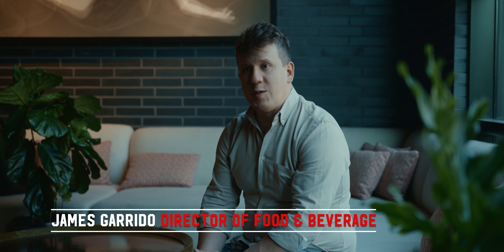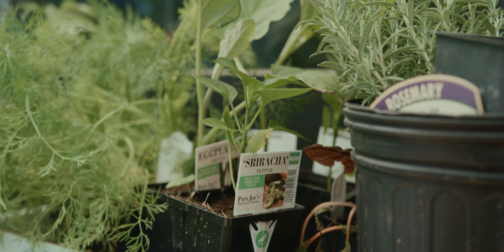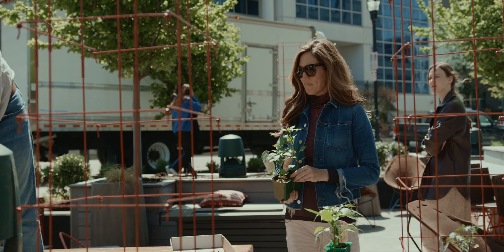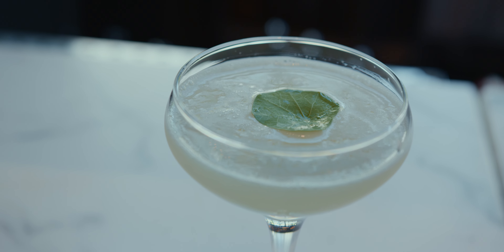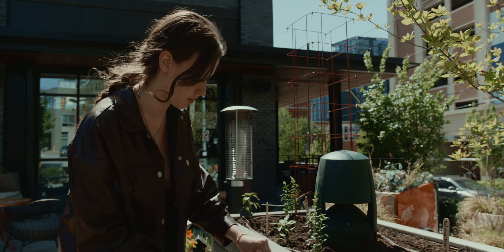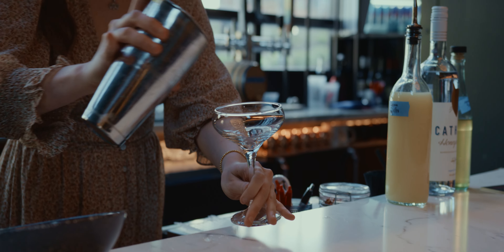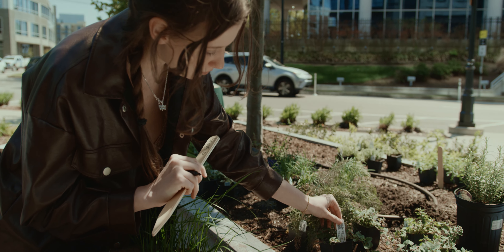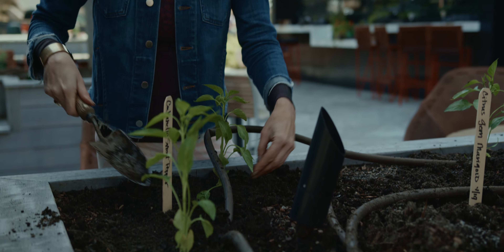Welcome to the Culinary Garden at Commons Club Nashville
In an effort to emphasize high-quality local ingredients, Commons Club at Virgin Hotels Nashville developed an on property garden that showcases the rich bounty of Middle Tennessee boasting an array of over 20 vegetables and herbs including spring peas, beets, sweet corn, zucchini, thyme, rosemary, African blue basil, chives, sage, and lavender. We hope to welcome you throughout the season so you can experience some of these fresh varietals in your cocktails or dishes.